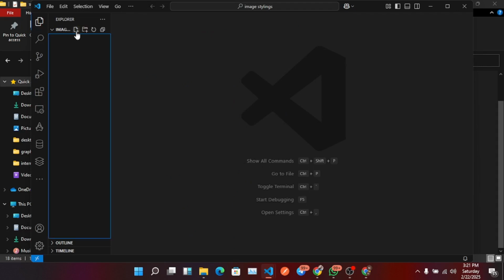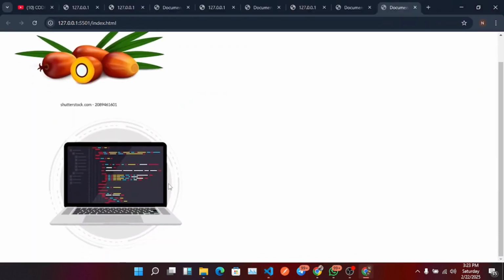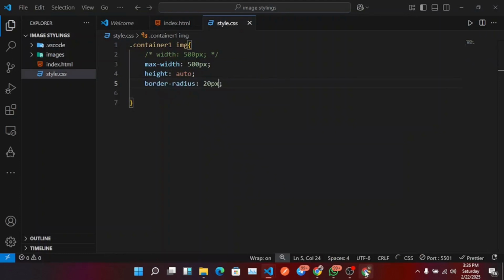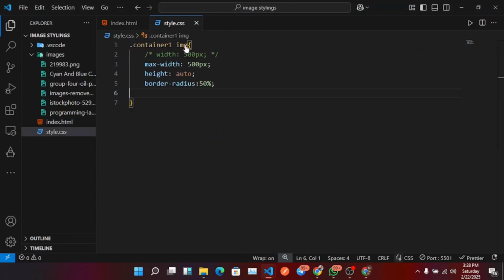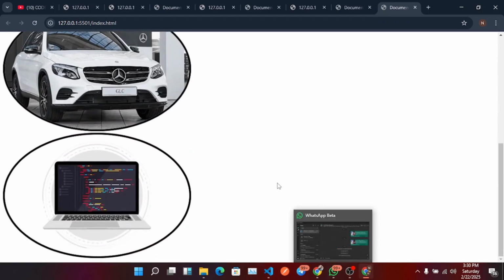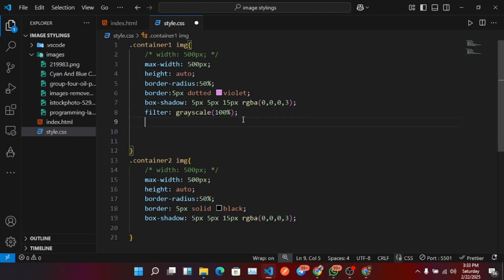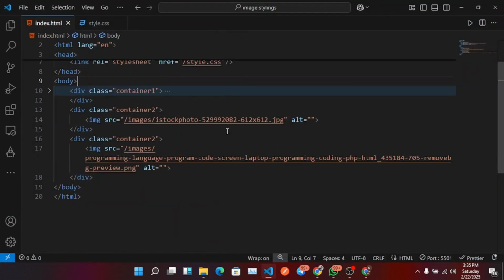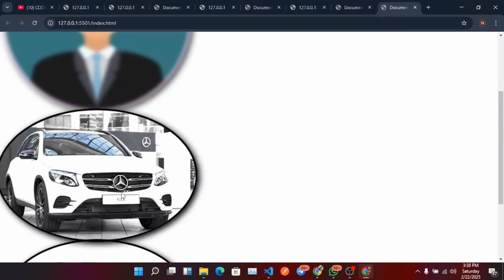Master CSS Image Styling: Borders, Shadows, Filters & More! 🖼️✨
Want to make your images look amazing with CSS? In this tutorial, I’ll show you how to style images using CSS techniques like borders, shadows, filters, and more! 🚀

📌 What You’ll Learn:
✅ Adding borders & border-radius for rounded images
✅ Creating stylish image shadows
✅ Applying CSS filters (blur, grayscale, brightness, etc.)
✅ Making images responsive with object-fit & object-position
✅ Hover effects & cool transformations

By the end of this tutorial, you'll be able to enhance any website with beautifully styled images! 🔥